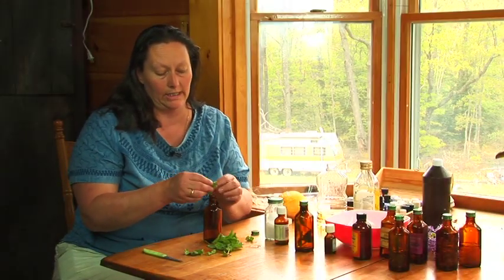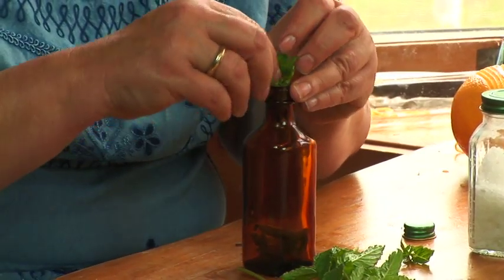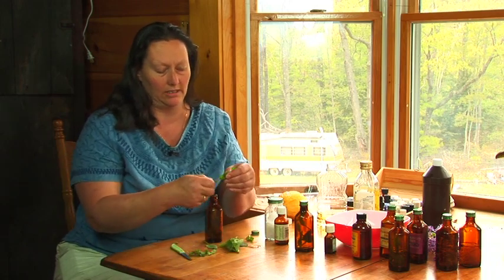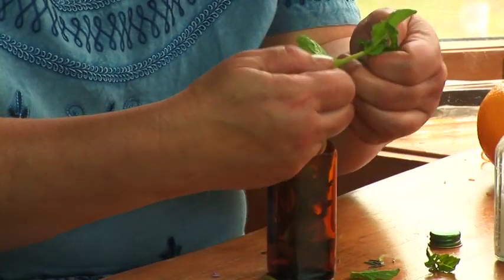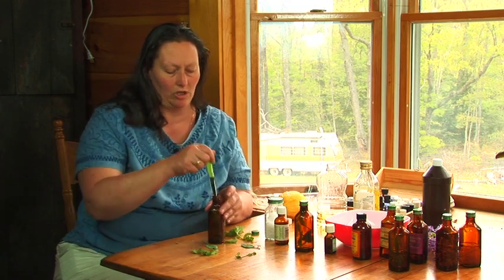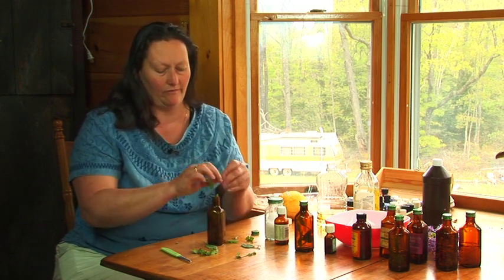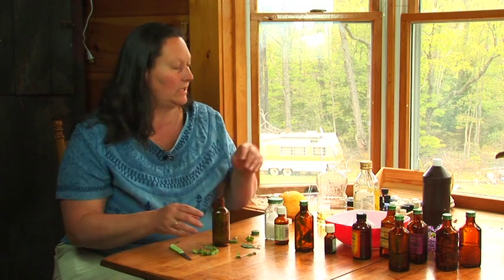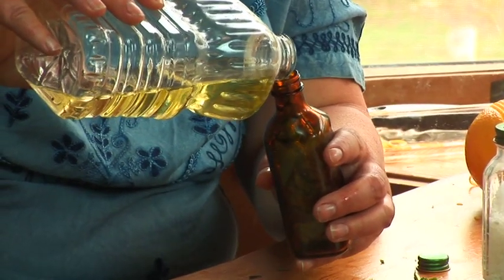Fragrance & Oils : How to Make Mint Oil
A mint oil can be made by combining mint leaves with a carrier oil in a dark jar that can be stored for awhile. Discover how corn starch can be used to help oil to pick up a  with help from the creator of a line of aromatherapy products in this free video on making mint oil.

Bio: Lauren Roy has been in the natural living business for about 15 years.